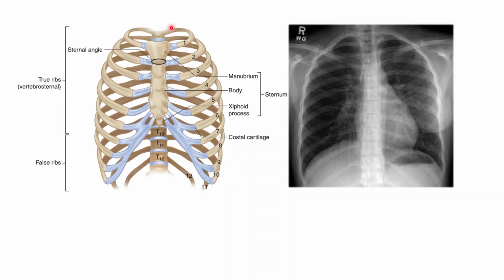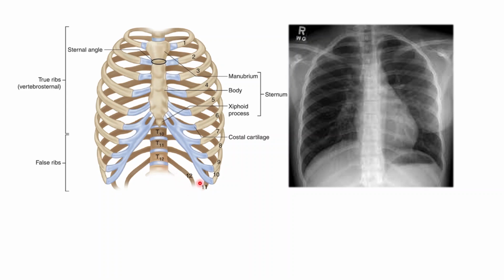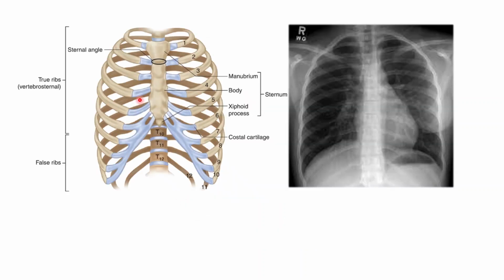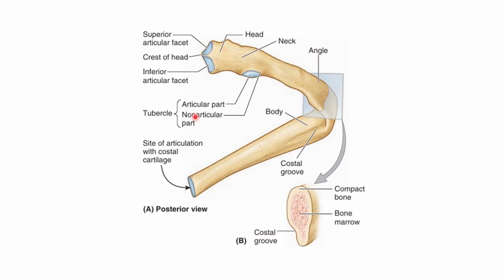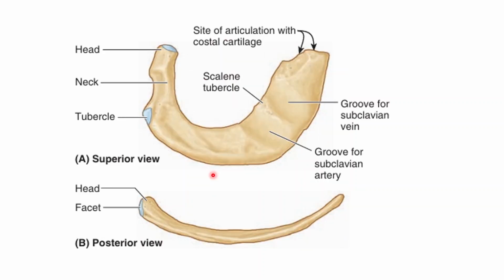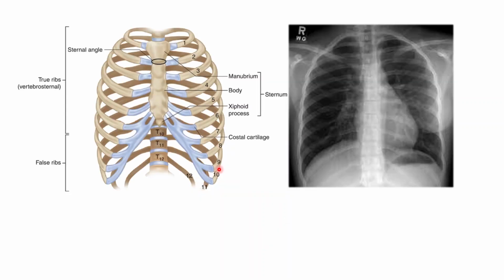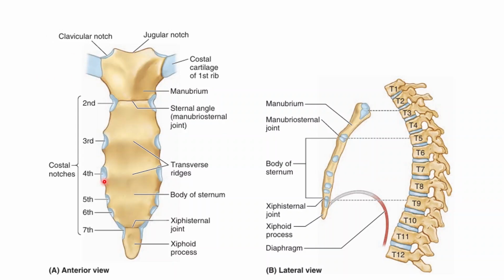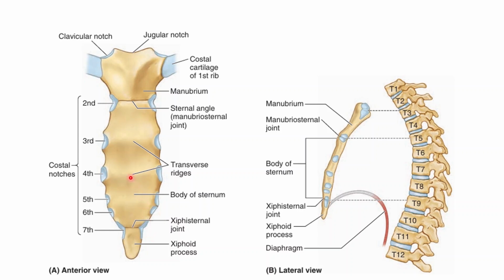Anatomy Of the Thoracic Wall